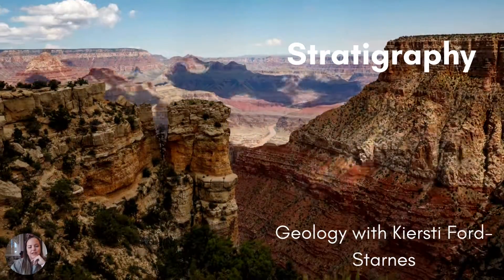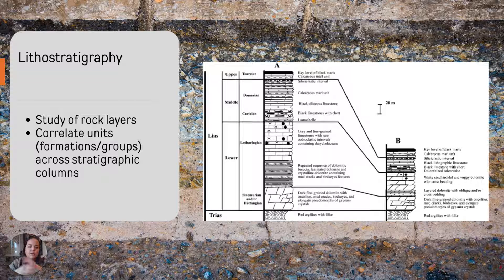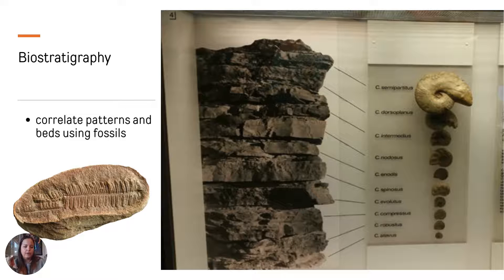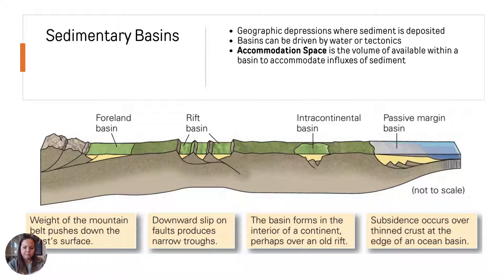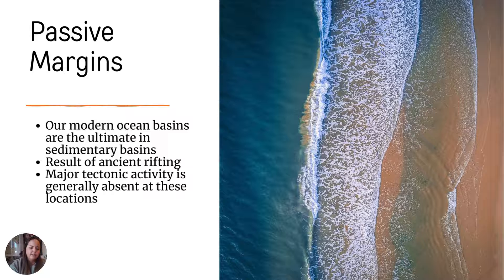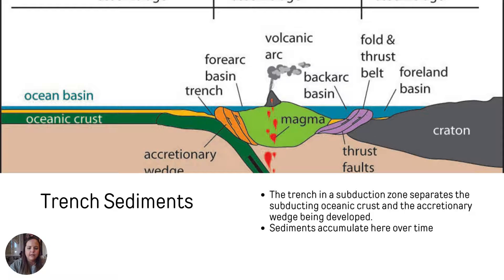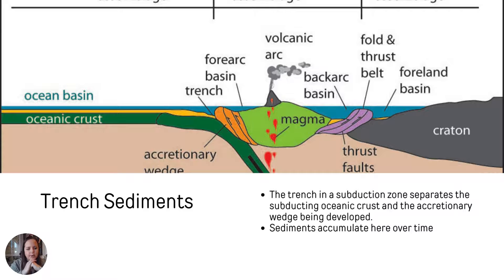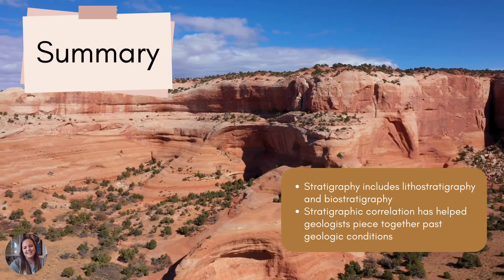Basics of Stratigraphy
This video is a small introduction to stratigraphy. It does not include principles of stratigraphy as that was covered in the Geochronology lecture.